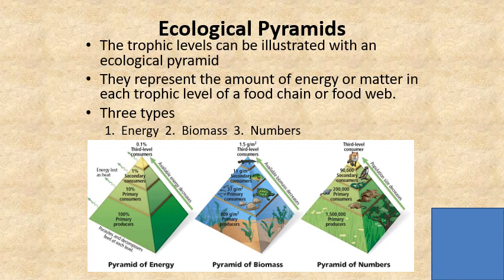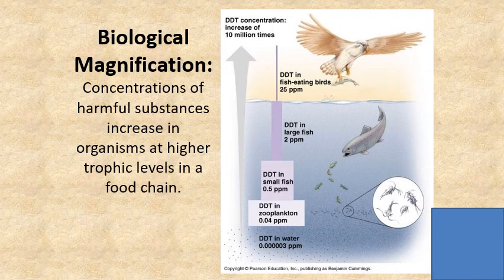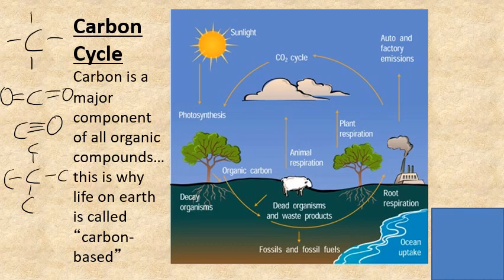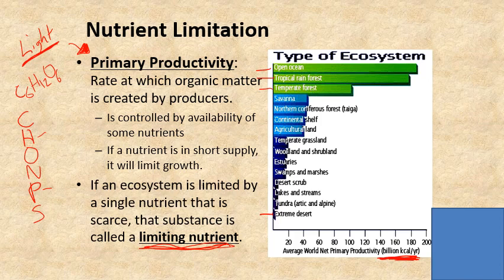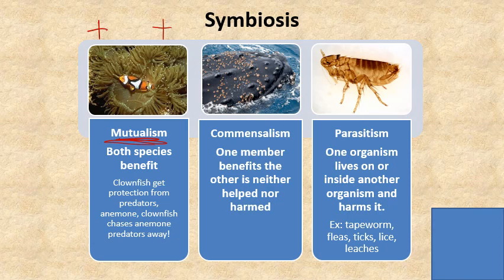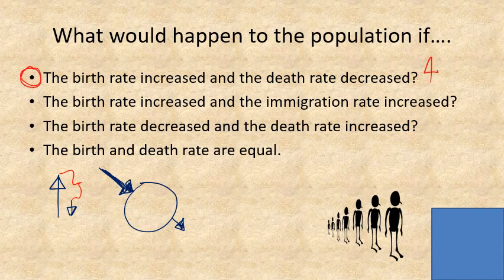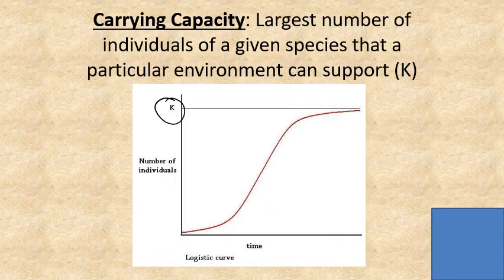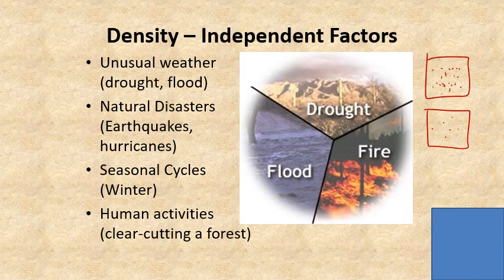Second Half Ecology 2 Notes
Mr. Baker's Second Half Ecology 2 Notes